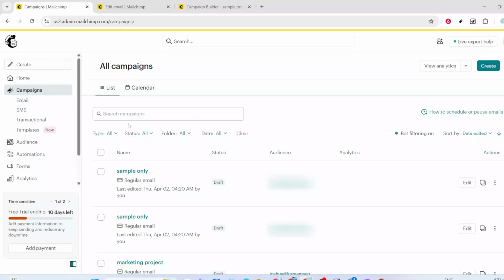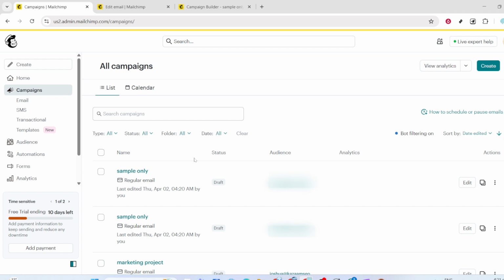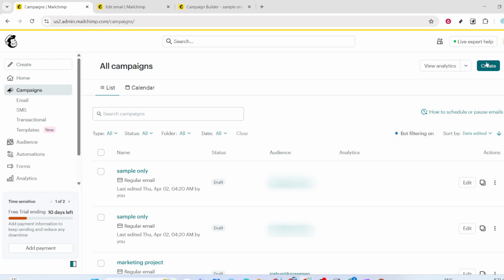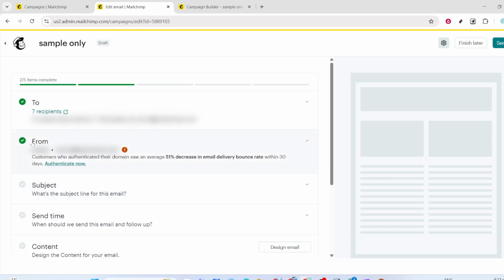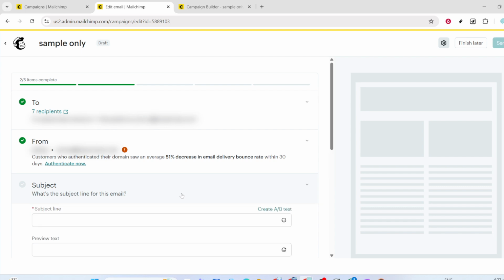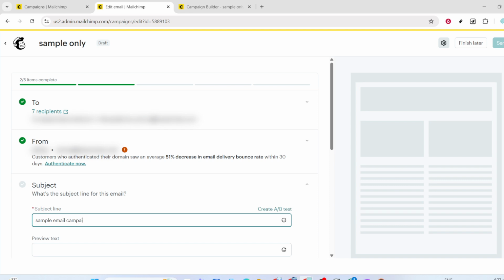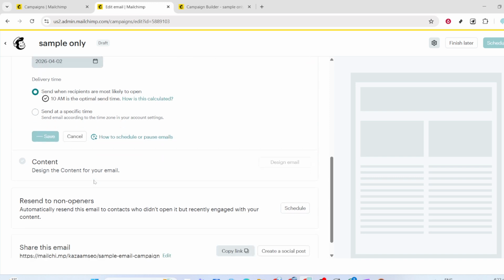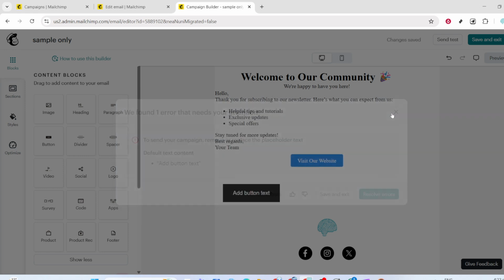How to Create an Email Campaign in Mailchimp (Tested)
In this video, we discuss how to create an email campaign in Mailchimp, covering the entire setup process from logging in to sending or scheduling your email. You'll learn how to set up a Mailchimp email campaign, including audience selection, sender details, subject line tips, and designing your email content. We also cover reviewing your campaign settings and resolving common errors like missing button text.

00:00 Introduction to Email Campaigns
00:11 Log into Mailchimp Account
00:23 Click Create and Choose Email
00:37 Select Your Audience
01:02 Set Sender Name and Email
01:21 Write Your Subject Line
01:51 Design Your Email Content
02:04 Tips for Effective Email Design
02:23 Review All Campaign Settings
02:36 Send or Schedule Your Campaign
02:46 Video Conclusion